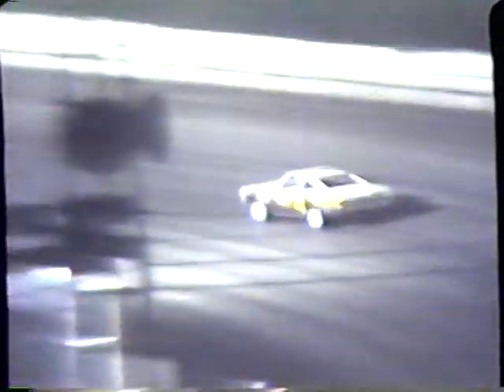PPMS September 11, 1993 Spectator Stock Heats